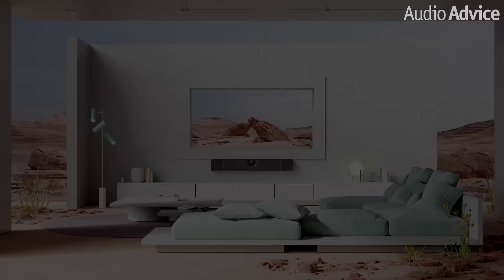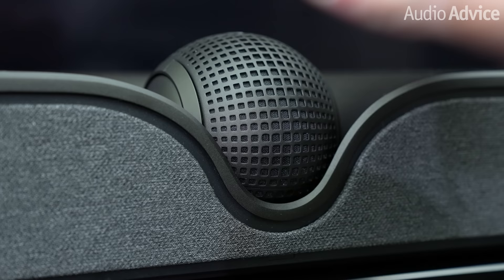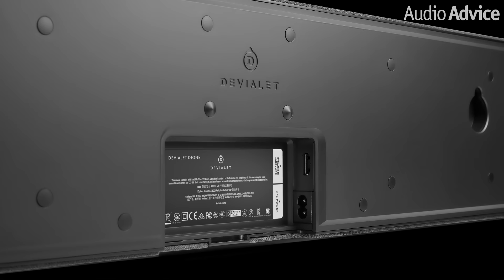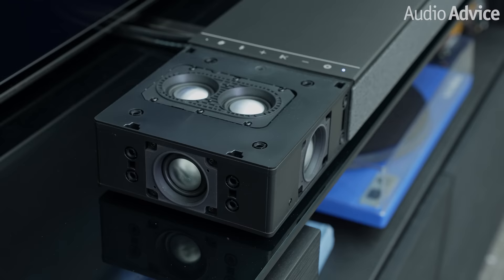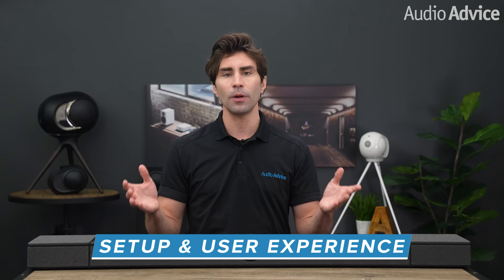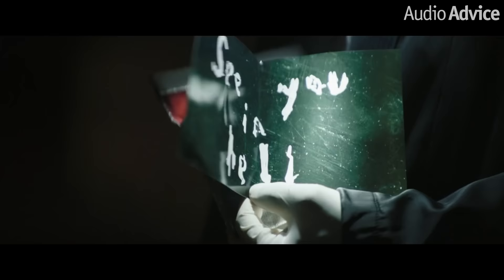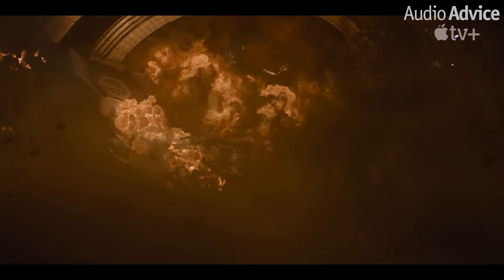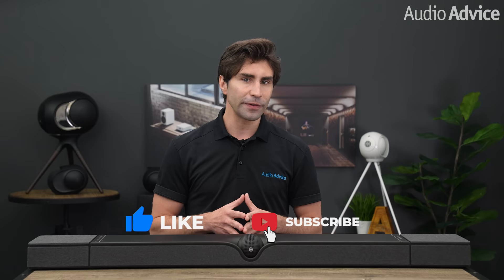Devialet Dione Dolby Atmos Soundbar // Overview & Review of an All-In-One High End Soundbar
Devialet Dione is the latest embodiment of Devialet’s engineering expertise: an intensely immersive soundbar that’s equally advanced and intuitive. Seventeen autonomous high-end drivers deliver dynamic midrange and crystal-clear treble, including eight built-in SAM®-powered subwoofers that produce deep infrabass while removing any need for additional equipment, making Devialet Dione a truly all-in-one soundbar.

For anyone who simply wants to add a Dolby Atmos soundbar in a small to medium room, DIONE is a statement piece that takes up as little space as possible. Its slim design was a perfect fit in our master bedroom just sitting on a piece of furniture under a TV. It’s also really cool that this integrates with Devialet’s multi-room platform to completely cover your whole house with Phantom smart speakers!

Phantom II 98dB Opéra de Paris — (Same Compactness & Performance; Gold Edition)
Phantom I 108dB — (Same Larger Size; Slightly More Coverage; Best Fidelity)
Phantom I 108dB Opéra de Paris — (Same Size & Performance; Gold Edition)